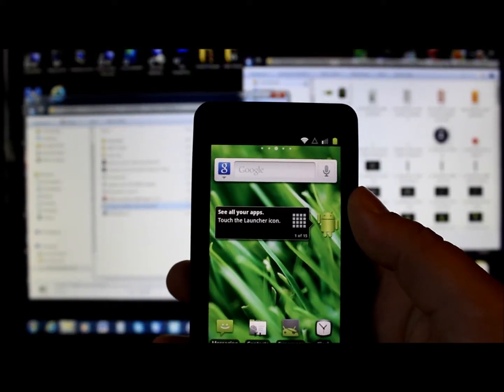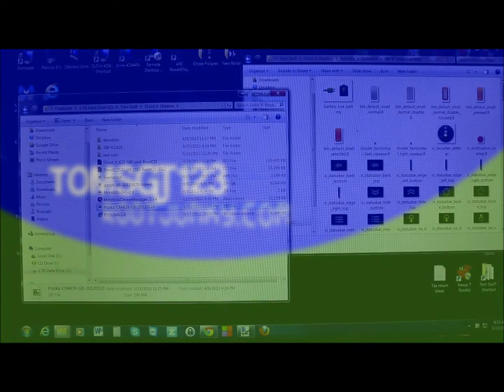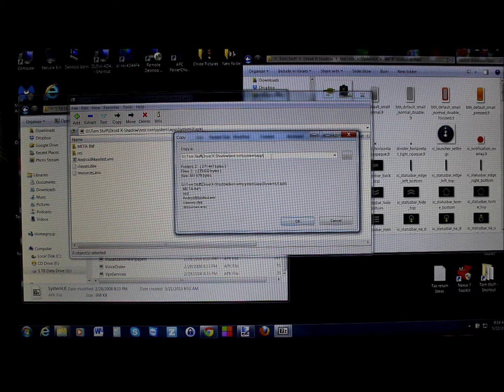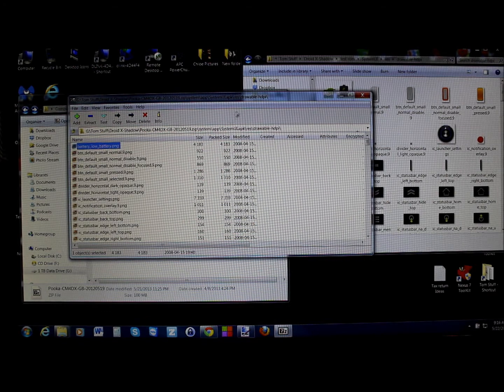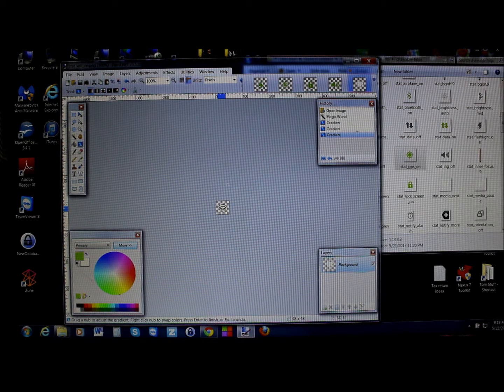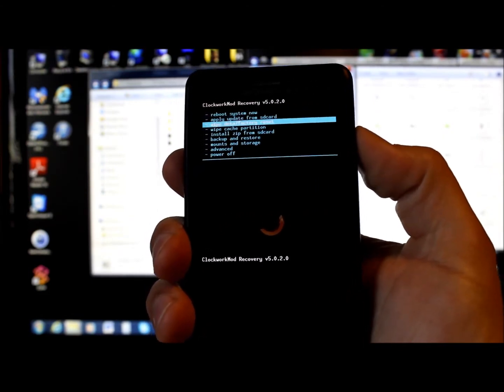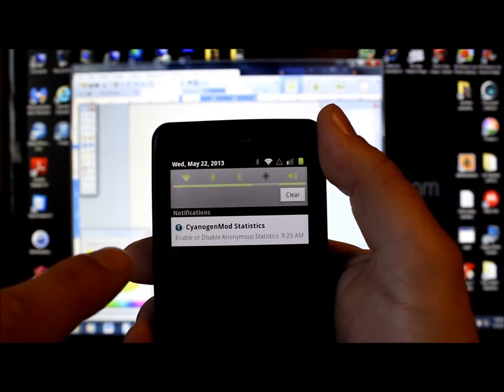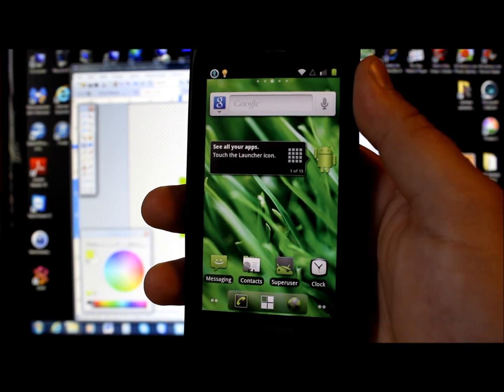Basic Rom editing and themes on any rom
Basic Rom editing and themes on any rom. Then flashing it to the device